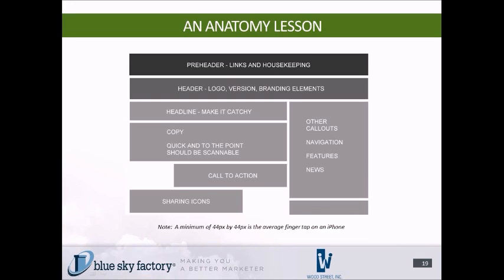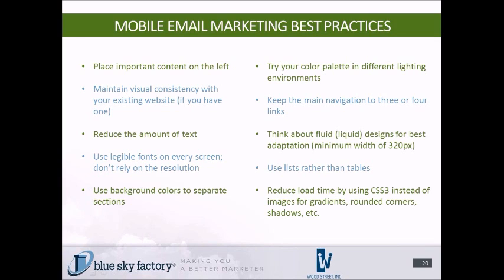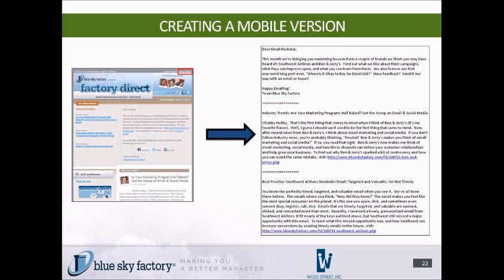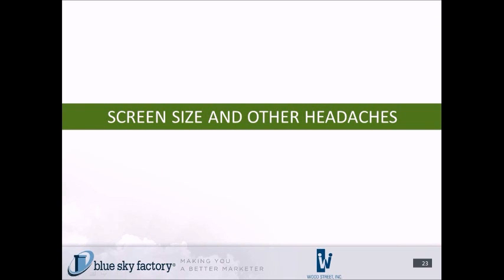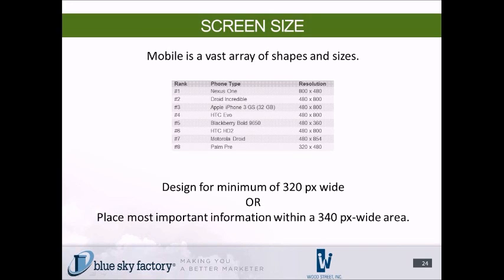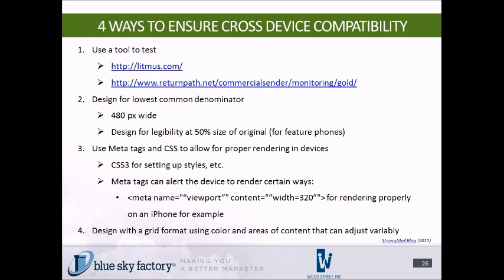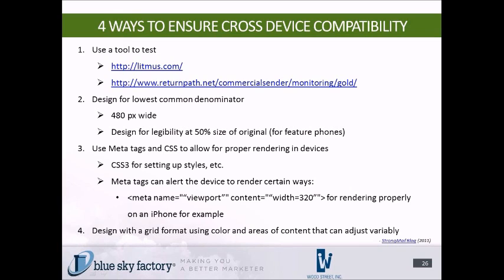Mobile Email Marketing 101 Webinar - Part Two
Do you know how many subscribers are reading your emails on mobile devices? Do you even know what your emails look like on a mobile device?

If you're not designing for mobile, you're likely seeing decreasing open, click through, and conversion rates. You only have a few seconds to hook recipients and prompt them to open and act on your email, so it's important to design for those reading your emails on the go.

In "Mobile Email Marketing 101," Blue Sky Factory and Wood Street talk about all you need to know to ensure your emails are designed and optimized for mobile devices, including:

    Key design elements for mobile devices
    Strategy tips and tricks to get recipients to act on your mobile emails
    The nuances of email on different mobile devices